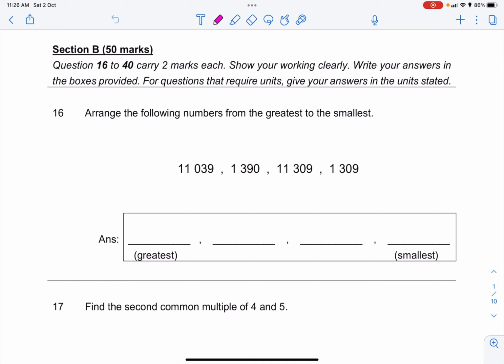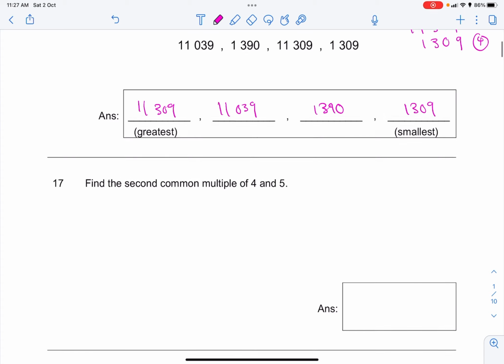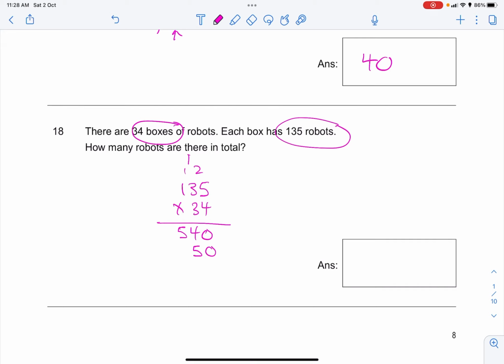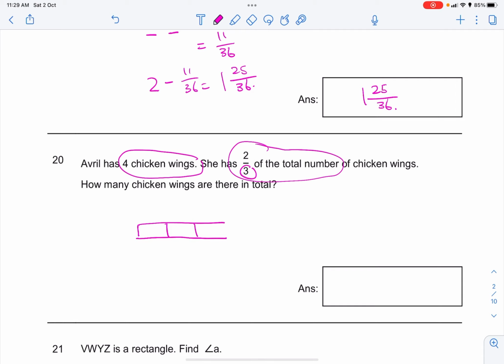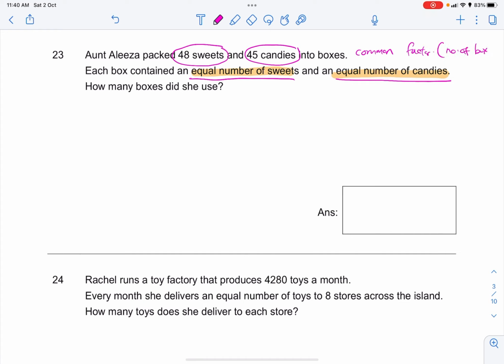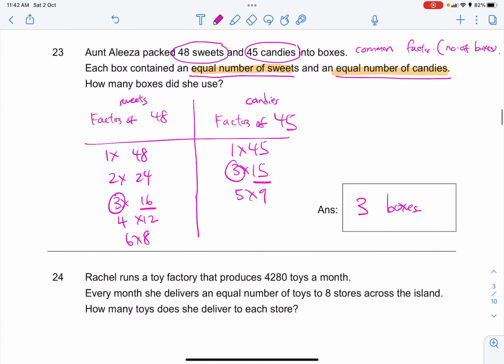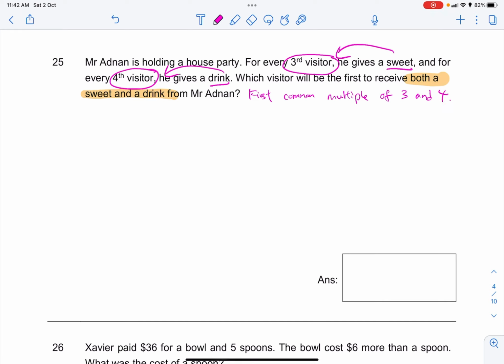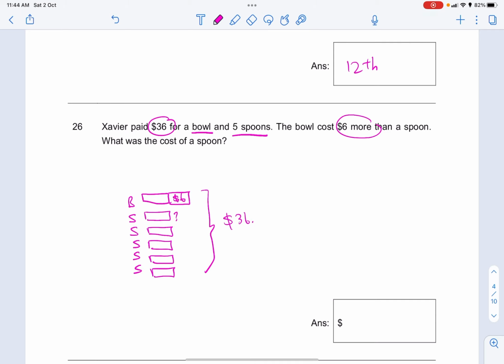MYE Set B Section B Part 1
View this video for the solutions to questions 16-26 first.